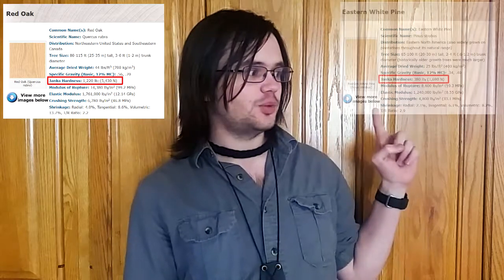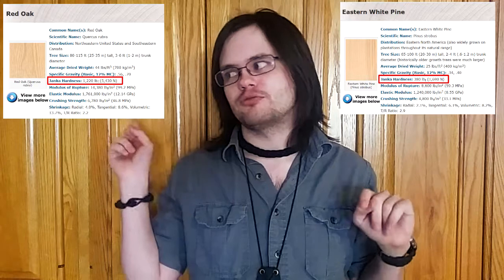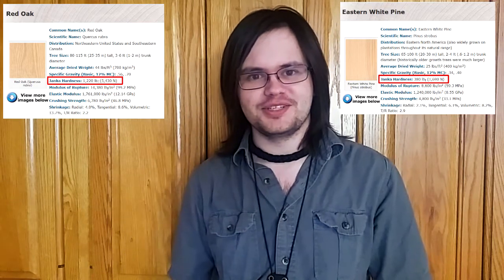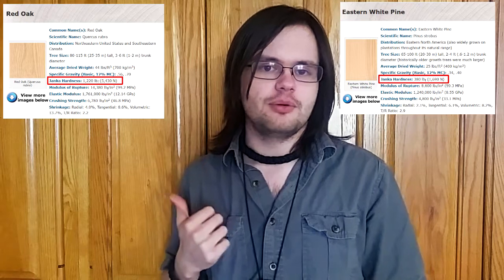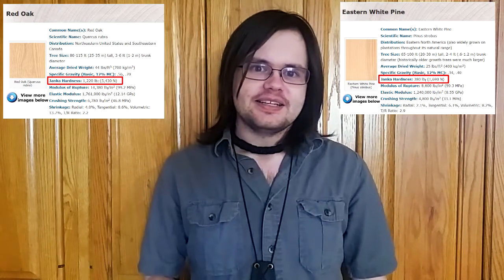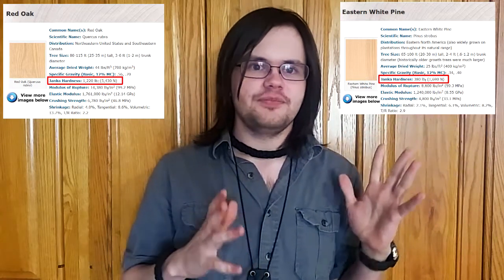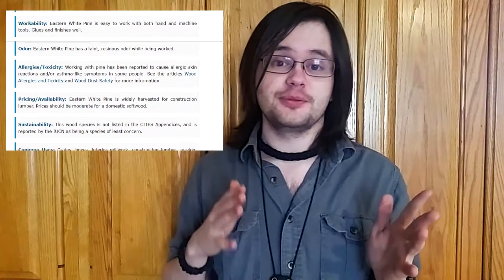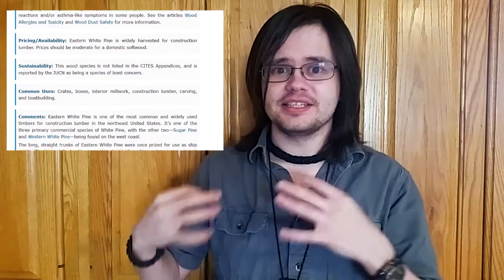Where to learn more about different woods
How to select the right wood for a project by looking up properties like its hardness, flexibility, workability, and price by comparing it to other woods via the wood database. Don't make my mistakes, learn more about the woods you see so you don't have to learn by trial and error.